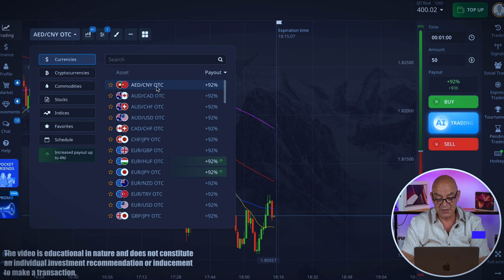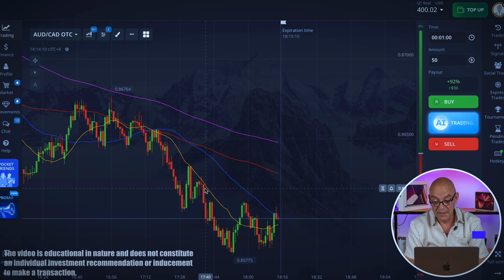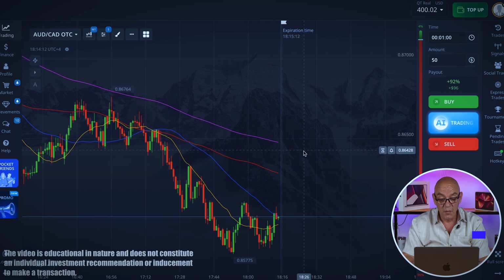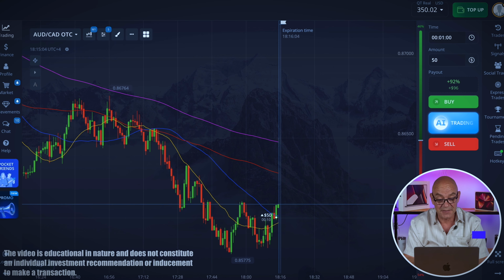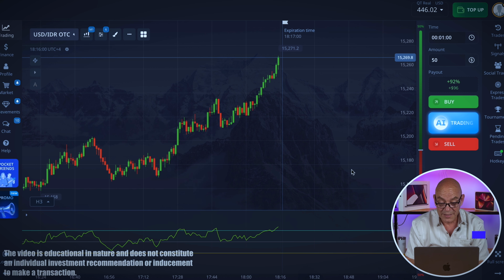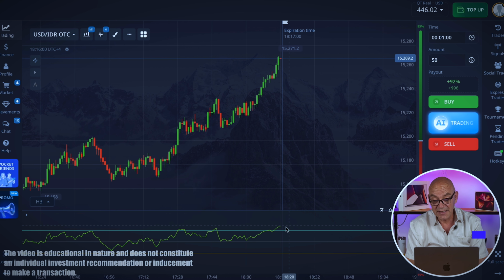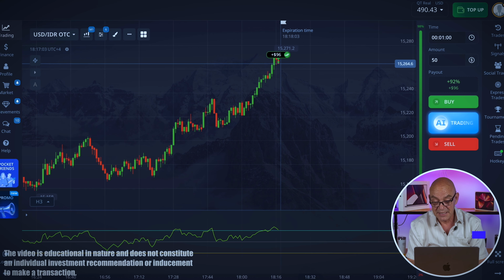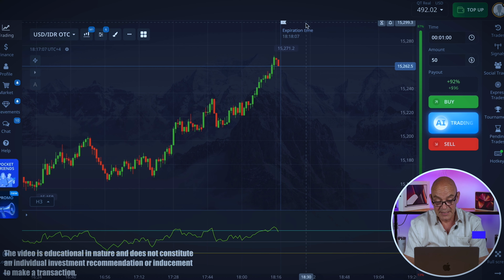How MACD Crossovers Work | Technical Analysis for Beginners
There is an open trading chat where educational materials, chart examples, and practical learning resources are collected for anyone who wants to better understand technical analysis

The MACD Indicator is one of the most widely used tools in technical analysis, but understanding what it actually measures is often more important than simply adding it to a chart.
This lesson explains the core ideas behind MACD, including how moving averages are used to identify changes in momentum, what line crossovers can suggest, and how the indicator is commonly interpreted alongside EMA and RSI during chart analysis.
Using practical examples, you'll see how different technical indicators can complement one another, why market context matters, and why no single indicator should be treated as a complete trading system. The focus is on building a clearer understanding of technical analysis through observation and structured learning.
Whether you're exploring technical indicators for the first time or reviewing the fundamentals, this lesson provides an accessible introduction designed to strengthen your analytical skills.

00:00 — The Story Behind the MACD Indicator
00:35 — How MACD Uses Moving Averages
01:12 — Understanding MACD Crossovers
01:48 — Why No Indicator Is Perfect
02:23 — Reading Trend Direction with EMA
02:56 — Using RSI to Identify Market Conditions
04:00 — MACD Crossover Example on a Chart
05:02 — Why Combining Indicators Works Better